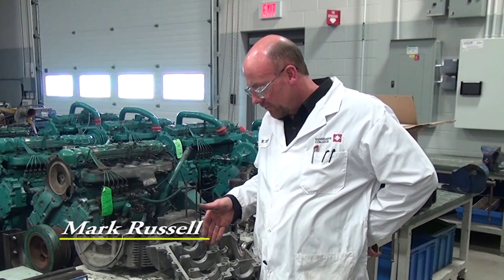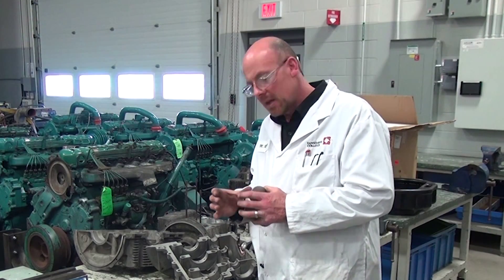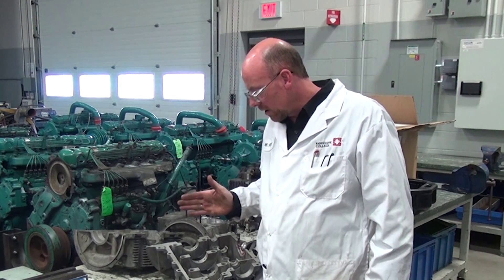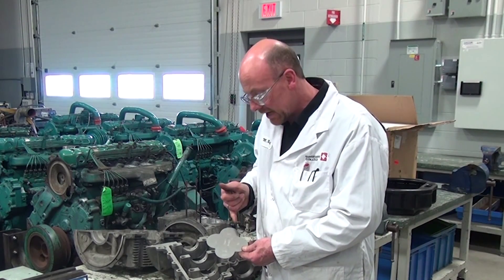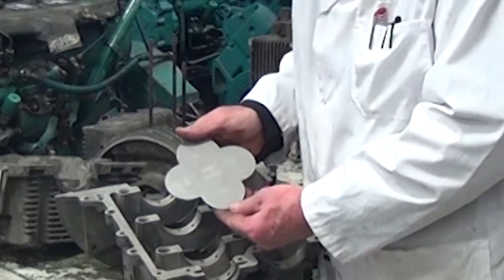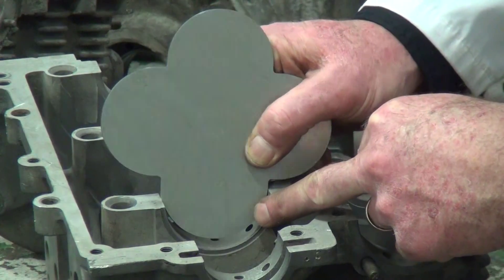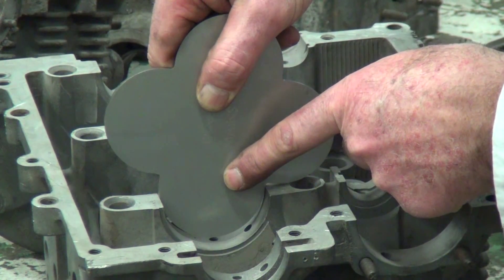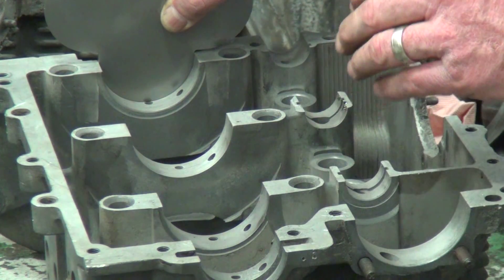Crank Measuring Tool